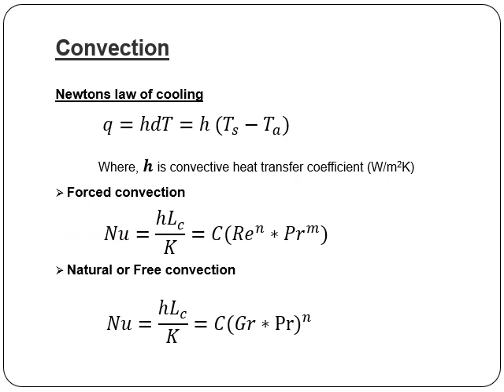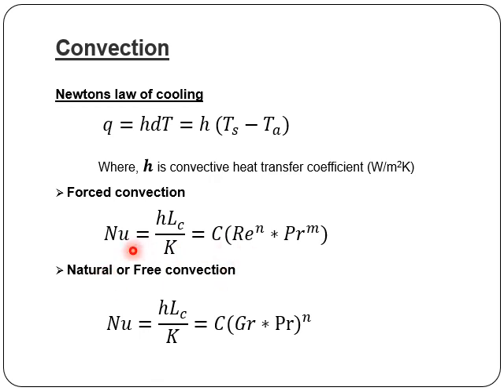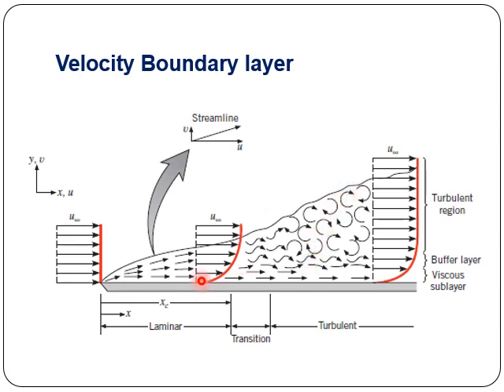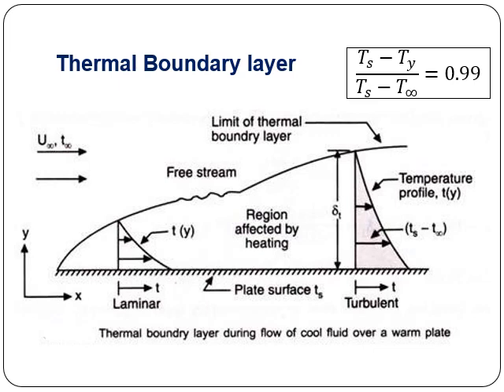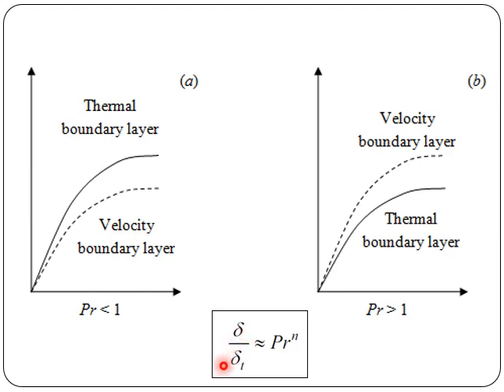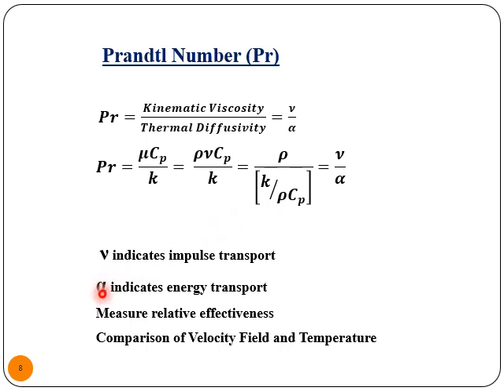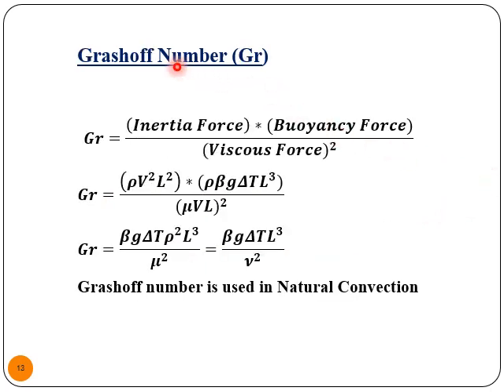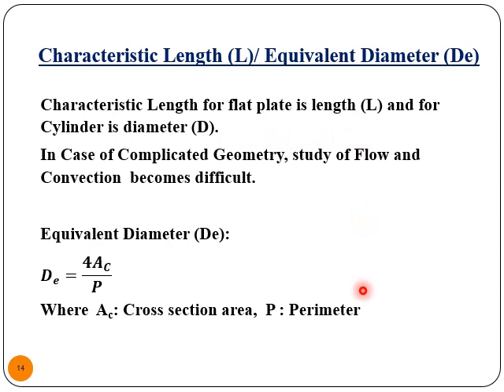Convection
This video covers concept of velocity and thermal boundary layer and dimensionless numbers used in convection